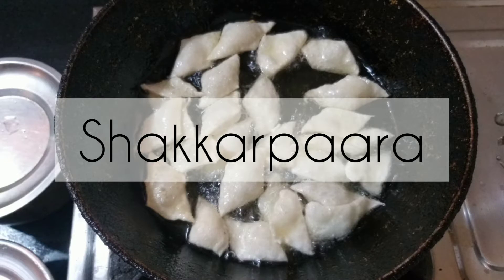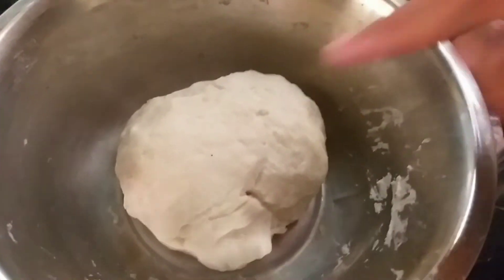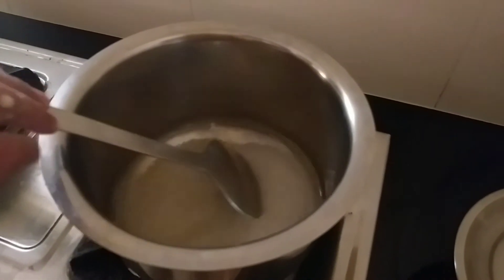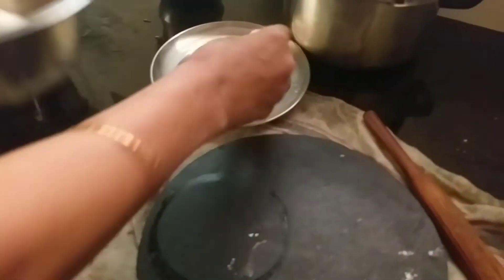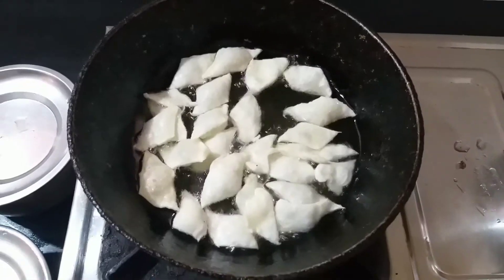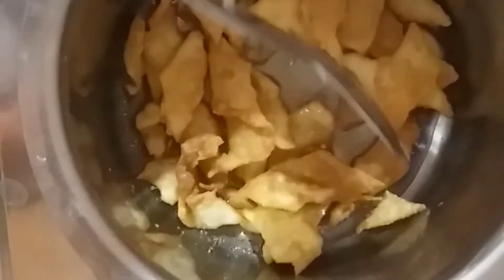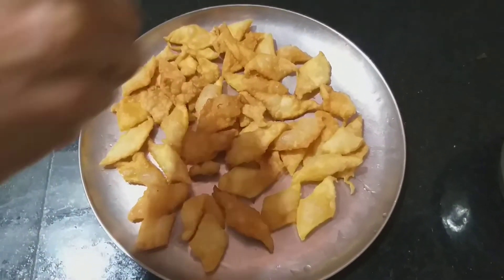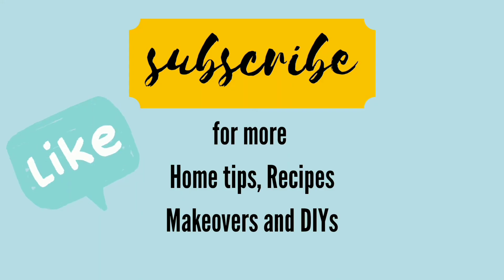Maida Biscuit Recipe (Tamil) | Shakkapara | Shankarpali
Easy and sweet and salt homemade maida biscuit recipe. It is also called as Shakkarpaara/Namakpaara And Shankarpali